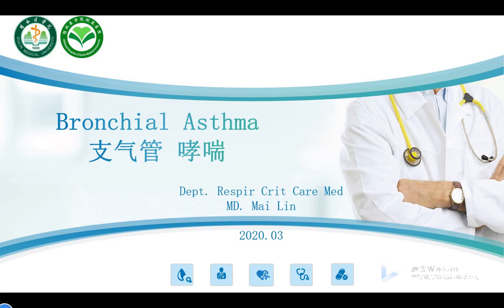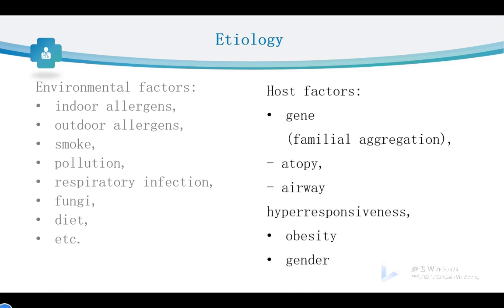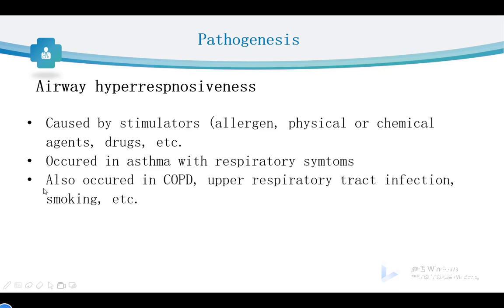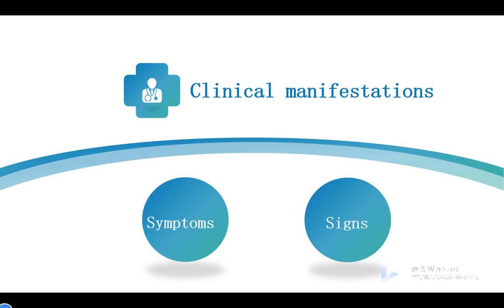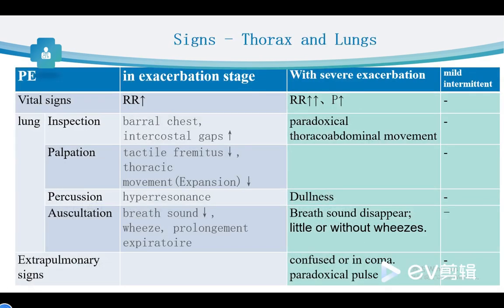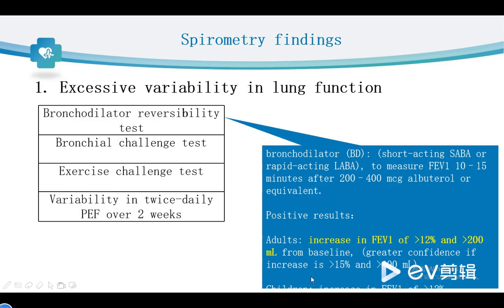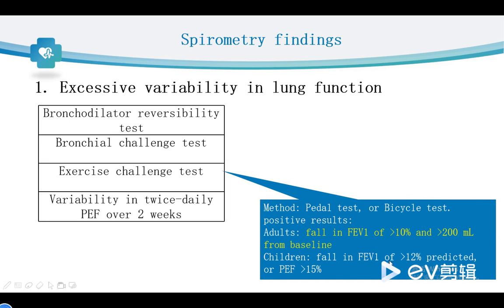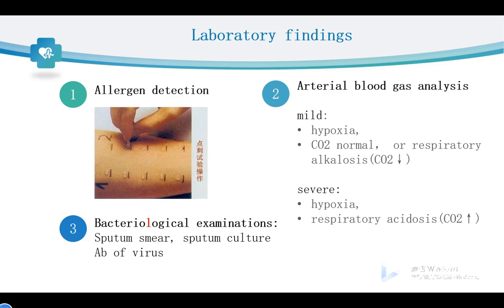Asthma1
This is the first part of the asthma lecture .